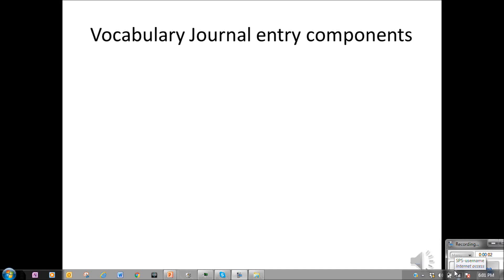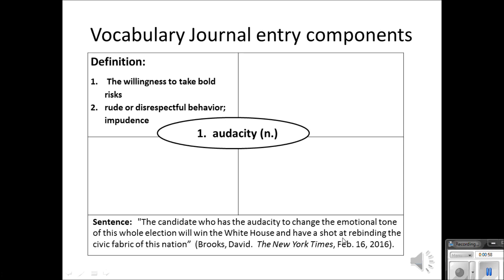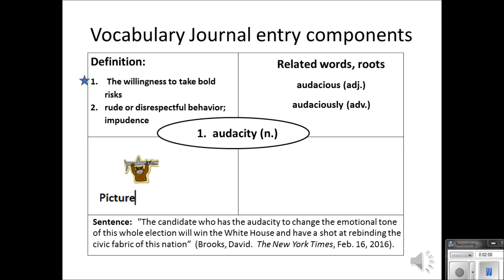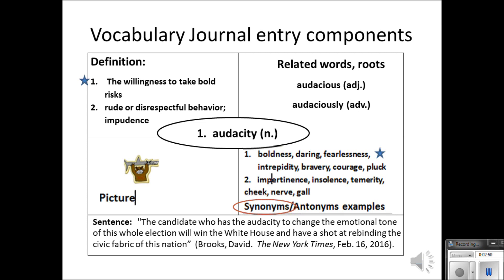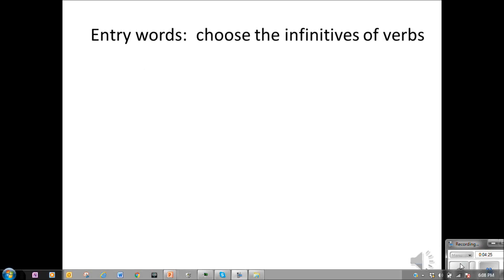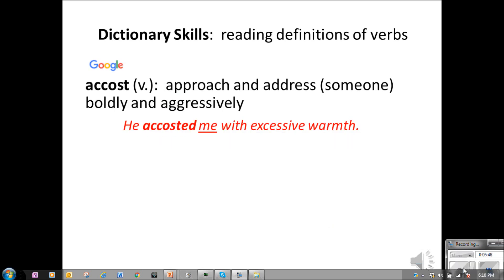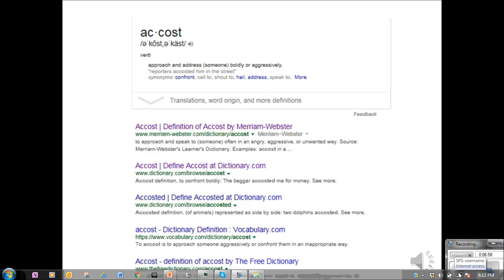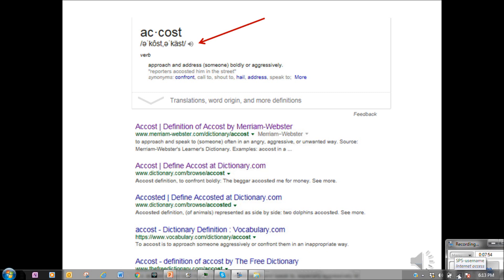vocabulary journal entry